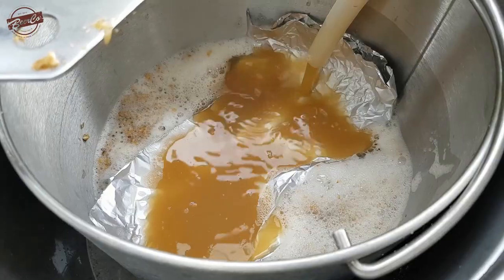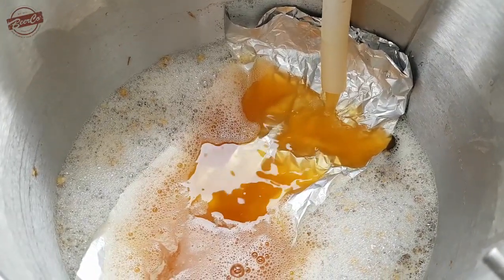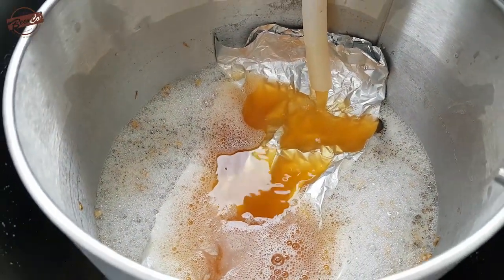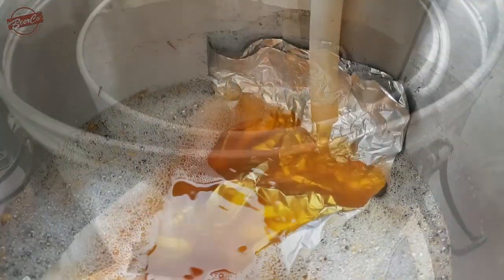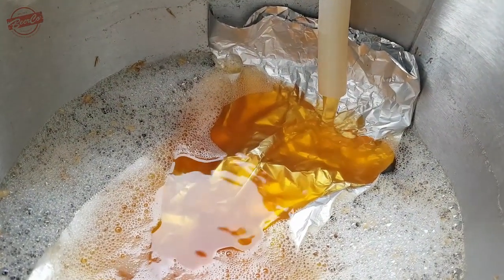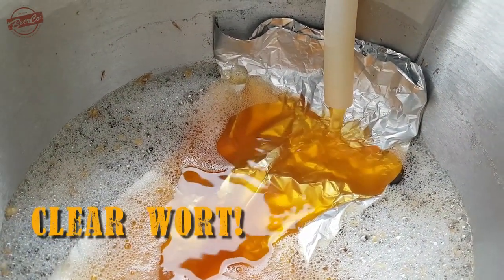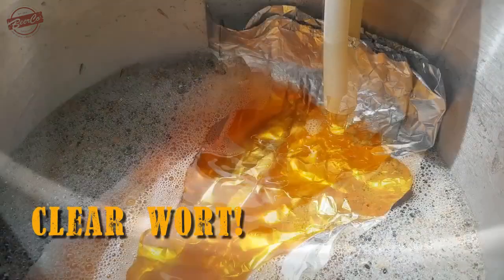How to Brew Like a Pro - Iodine Mash Conversion Test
If you like what we do, head on over to our or click on the link below to be taken to the shop where you can buy the finest premium quality craft brewing supplies.

Click the link below to be taken to the BeerCo.com.au